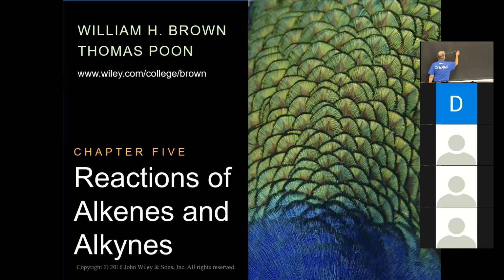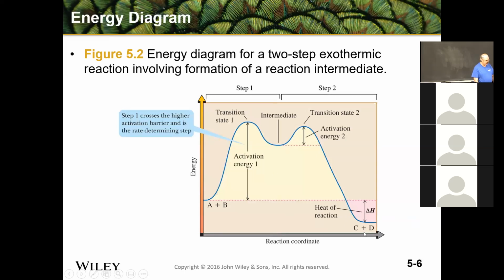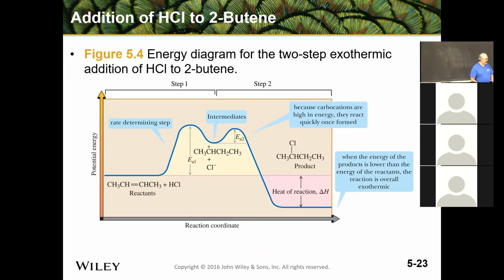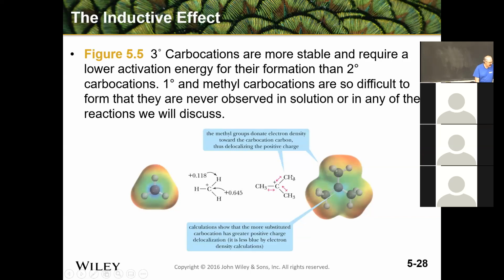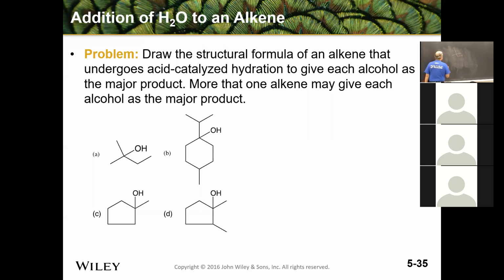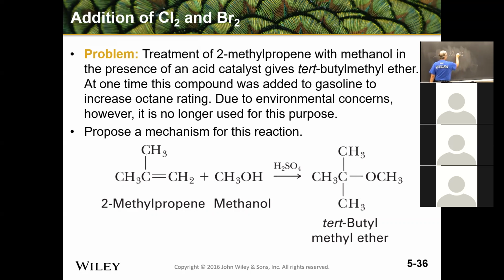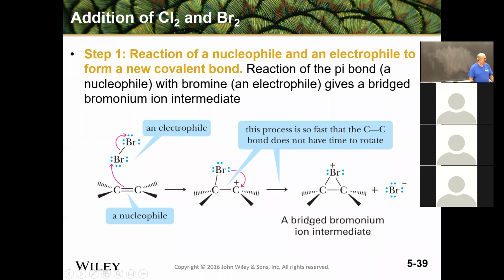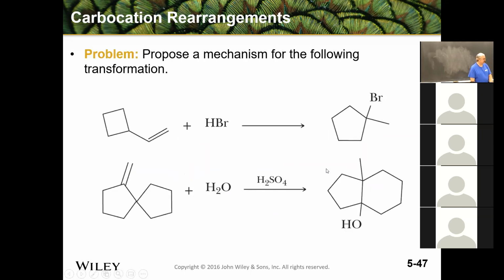CH370 9 18 2020